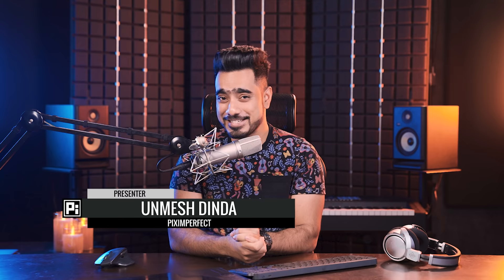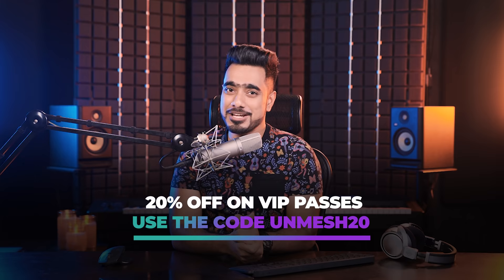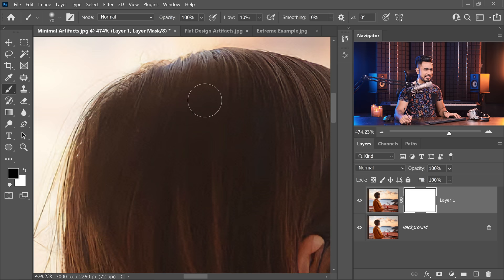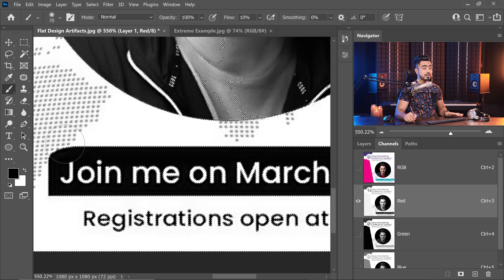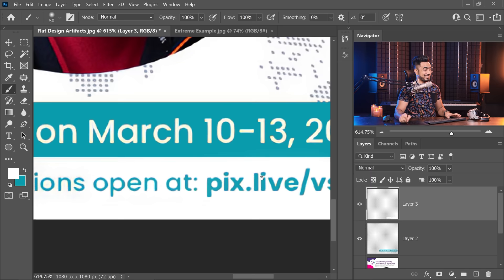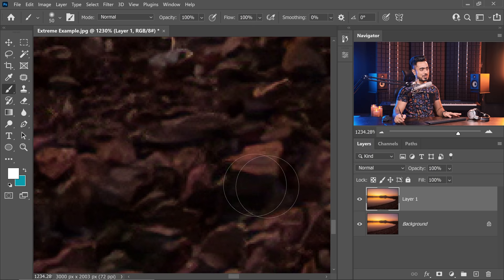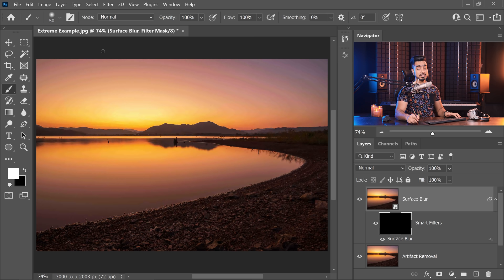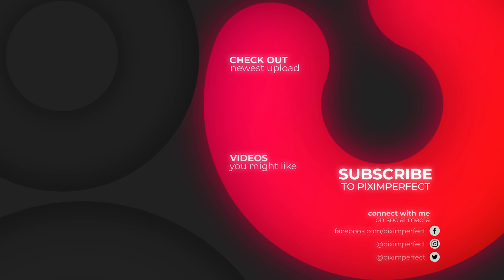Recover BAD Quality JPEGs FAST in Photoshop!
Instantly Remove Extreme JPEG Artifacts with Photoshop’s New A.I. Filters! This video will take you through three examples of harsh image quality in portraits, landscapes, and graphic design. We’ll learn how to use Neural Filters along with fundamental Photoshop techniques to bring back the quality and remove artifacts. I hope this video helps you.

Note: To get the discount, visit the link above and click on "Tickets."

► TIMESTAMPS:
00:00 Is AI Enough? Introduction
00:40 Major Announcement for Creators!
02:12 Example 1 - When JPEG Artifacts are Minimal
04:38 Example 2 - Recover Flat Graphics
08:33 Example 3 - EXTREME Recovery with a Special Filter!
12:36 Summary and Reminder
13:07 Free Photoshop Class!